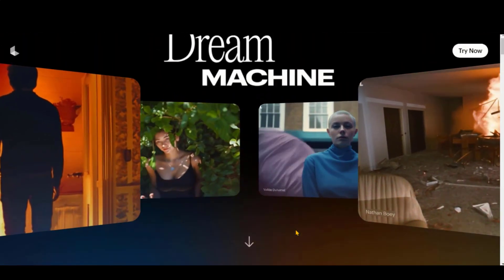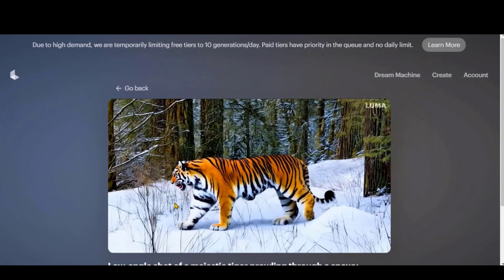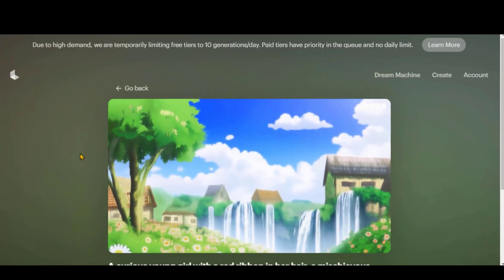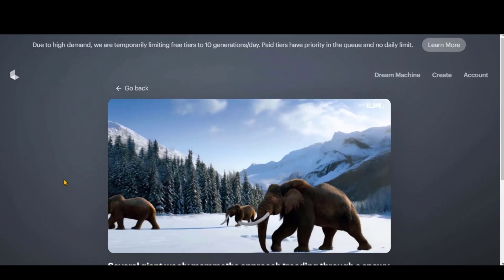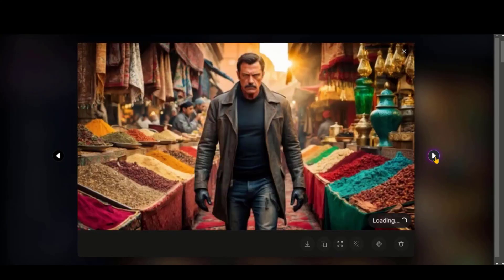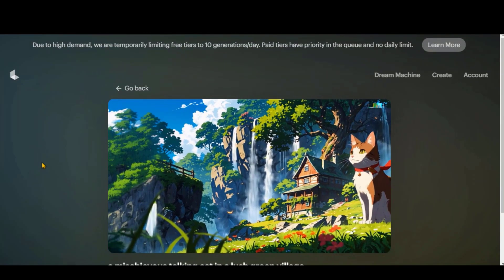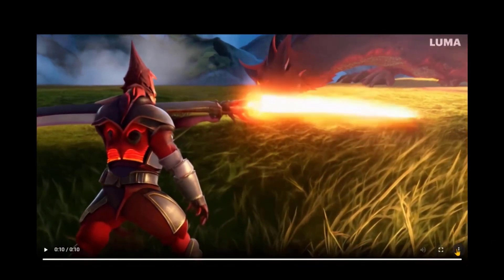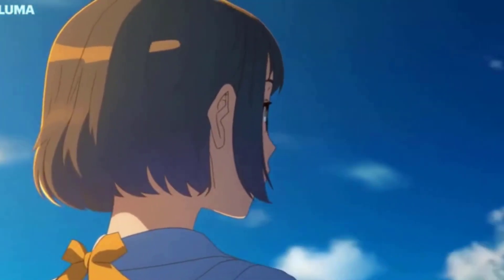Best AI Video Generator Tool For AI Animation Videos - Luma AI Dream Machine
Watch best AI video generator tool for text to video and image to video generation. You can generate any type of AI animation with this sora alternative.

Follow this tutorial to learn how to use this Luma AI Dream Machine video generator.

🎬 Timestamps:

00:00 Introduction To AI Videos
00:42 Luma Labs AI Dream Machine Introduction
01:12 Luma Labs AI Dream Machine Account Creation
01:25 AI Text To Video Generation
03:00 Sora Comparison
04:14 AI Images To Video Generation
07:06 Examples
07:49 Final Thoughts